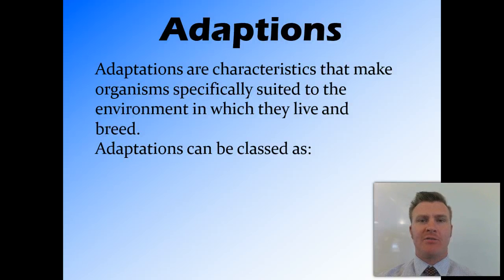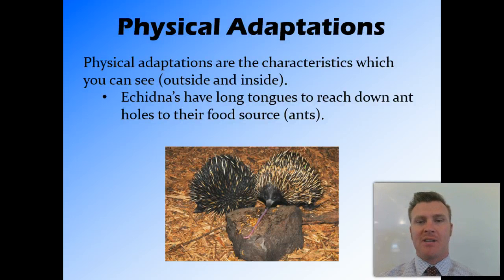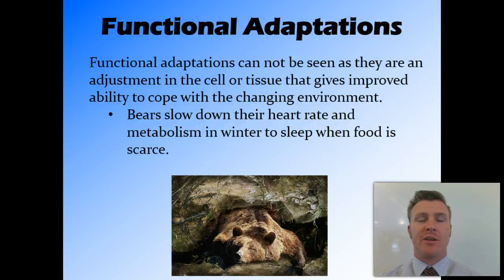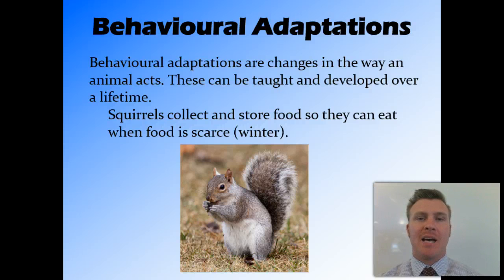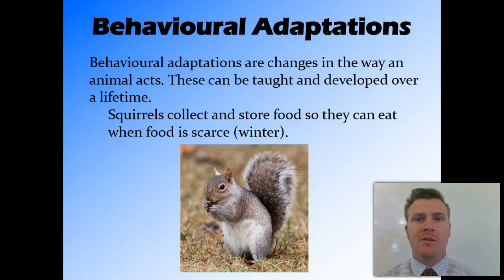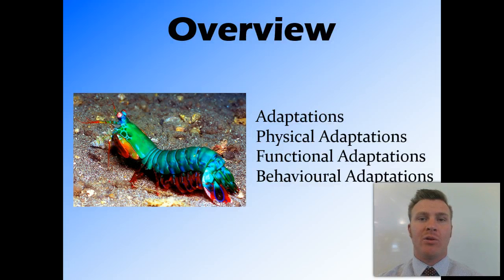6 Adaptations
Classifiaction Lesson 6: Adaptations